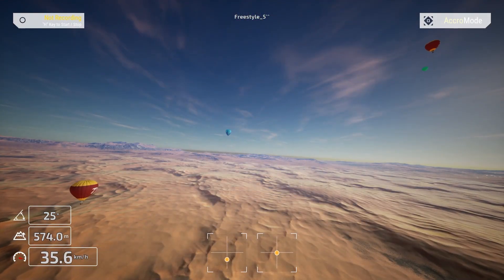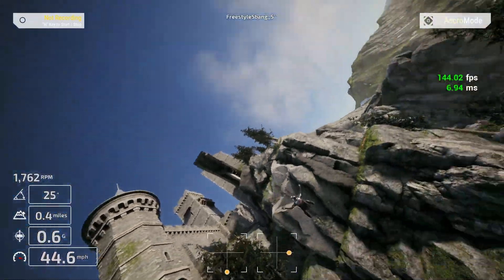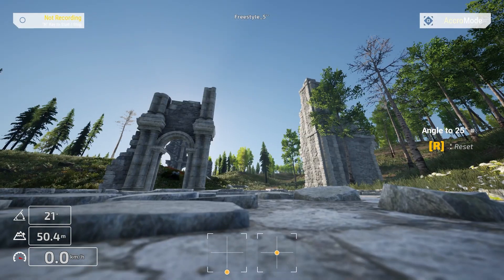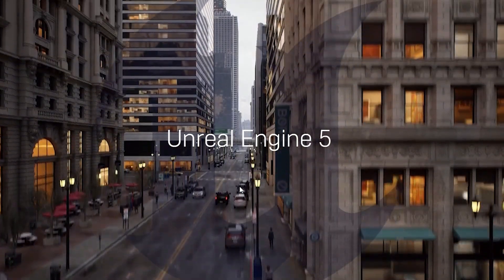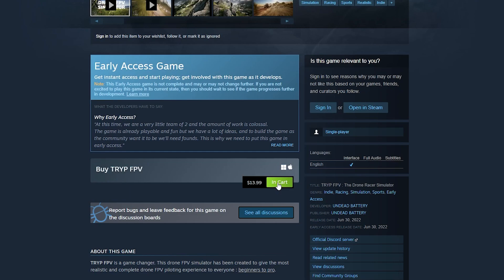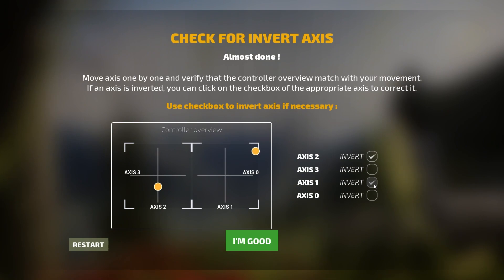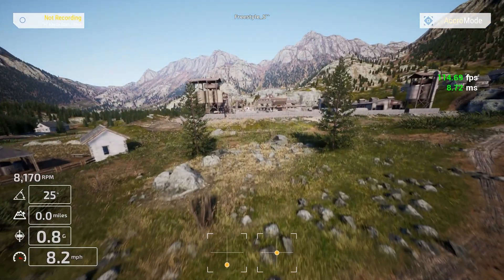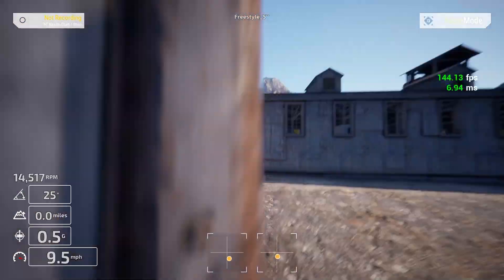Beginners Can Learn To Fly FPV Drones & Experts Can Do The Unthinkable !! 🔥🔥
Dive your drone with skydivers, base jumpers, and more while beginners learn to fly acro FPV drones for the first time!!

▶️My Soldering Iron:
---Cheap One---

▶️My Favorite Multimeter:
---Cheap One

▶️Must Have Solder Mat:

▶️No Cotton Foam Cleaning Swabs:

▶️Blue Loctite:

▶️1.5mm Driver:

▶️Screw Pack:

▶️Bench Power Supply:

▶️My Camera Used:

▶️My Cam Mic: